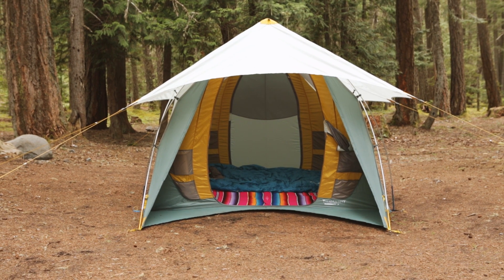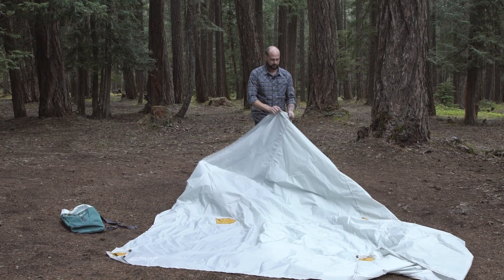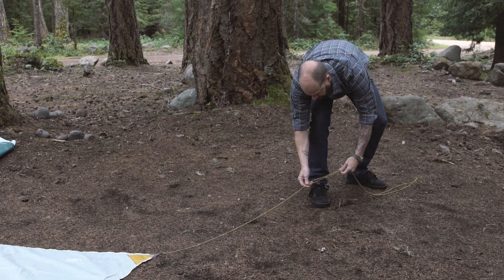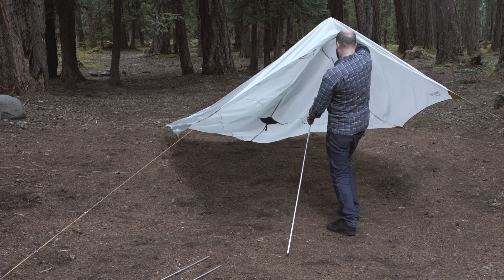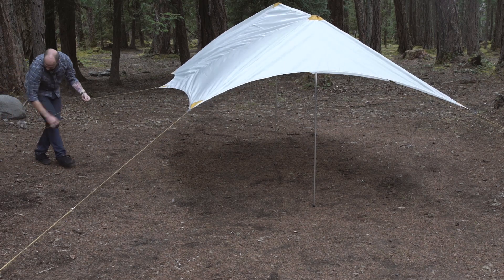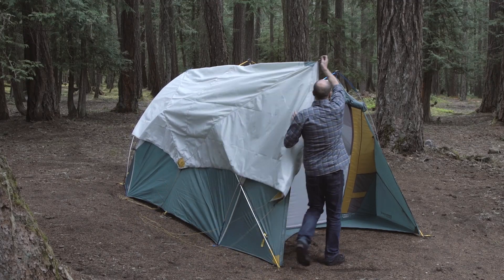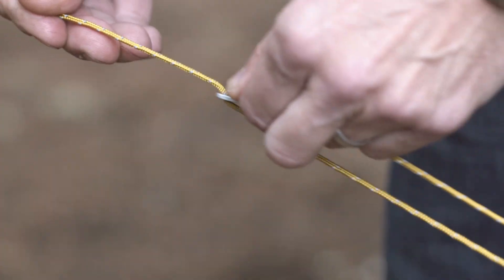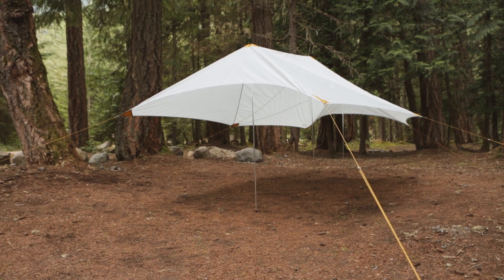How to Set Up Therm-a-Rest Tranquility Wings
Learn how to setup the Tranquility 4 and 6 Wings from Therm-a-Rest.
Whether you’re looking for a stand-alone open-air canopy for a summer river trip, or you want to add more coverage and ventilation to your Tranquility  tent, the Tranquility Wings literally have you covered.
This three-point structured tarp system replaces the rainfly of the Tranquility tent for greater ventilation and coverage, or you can set it up with its lightweight aluminum poles to create a comfy open-air shelter, perfect for an afternoon picnic or a protected night spent outdoors. Includes backpack stuff sack for easy transportation.